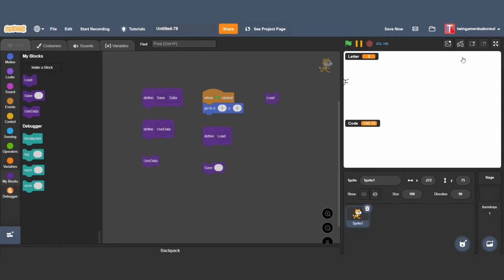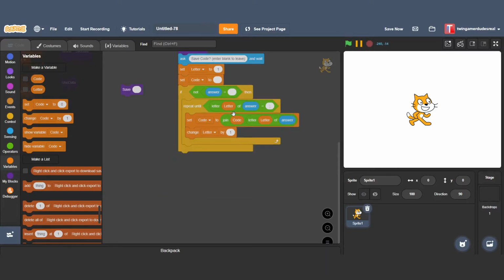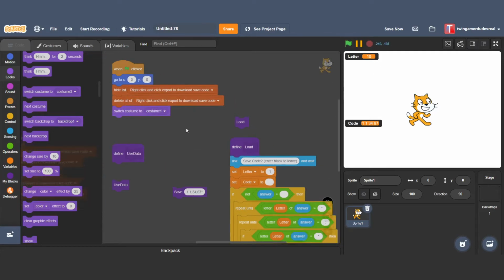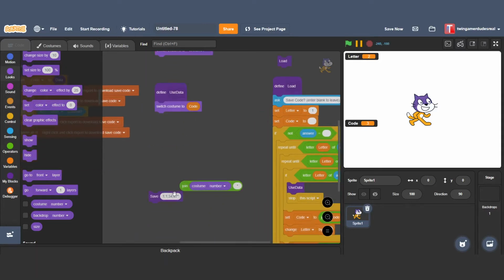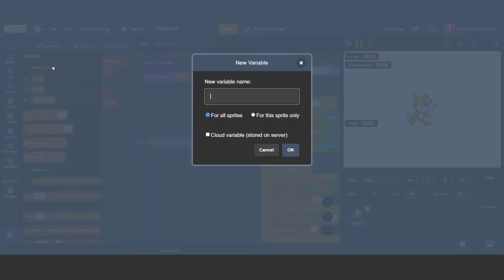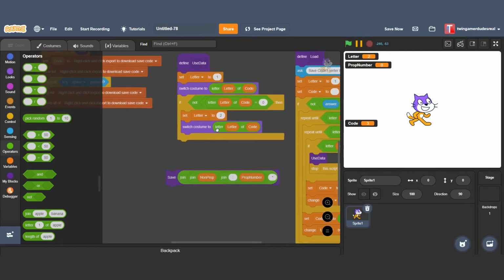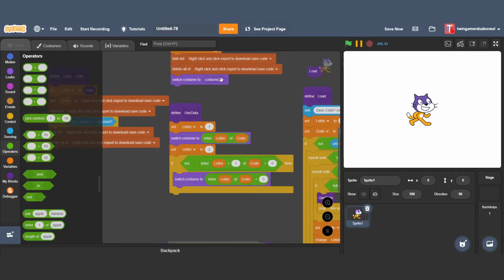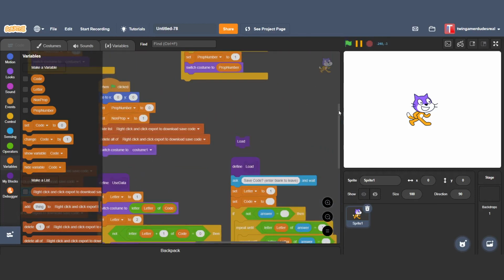Simple Scratch #1 Save codes!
Today we will be covering save codes from scratch. It's really simple!

GO PLAY FLATLANDS!!!

GO PLAY FLATLANDS!!!

there are some games in there